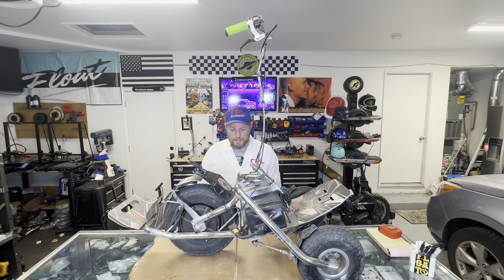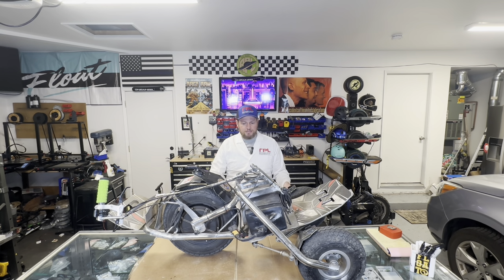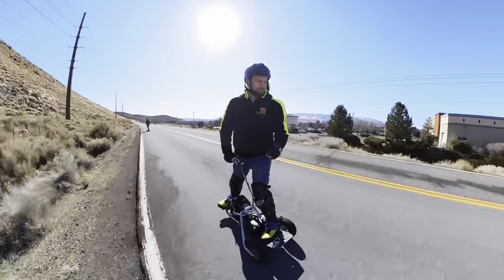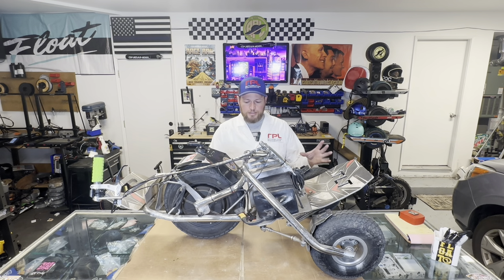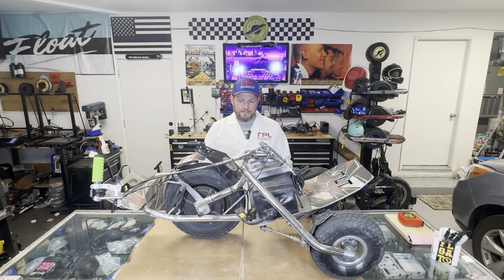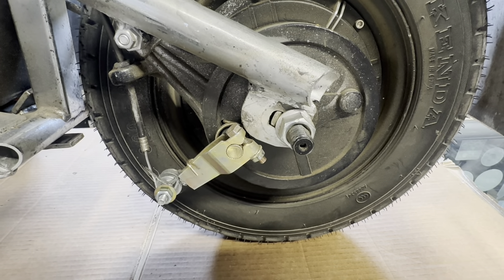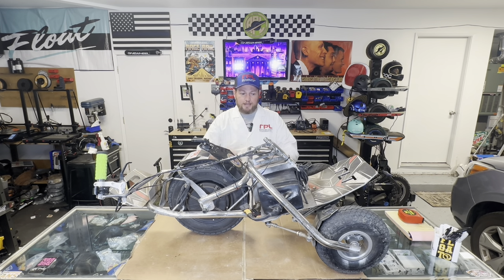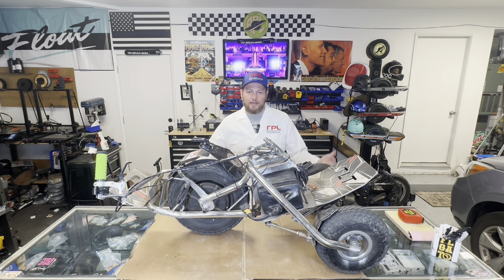TLT Board, A Diamond In the Rough: The Definitive Review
Here’s the definitive TLT Board review! It’s a great ride but could use some fine tuning. See the video for details!

TLTBoard.com

In the market for an EUC? for the best deals!